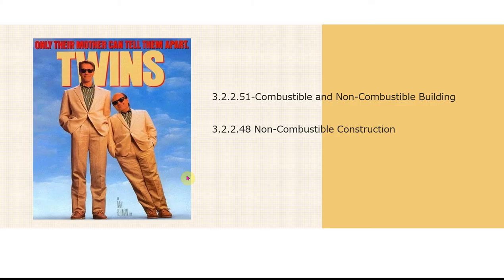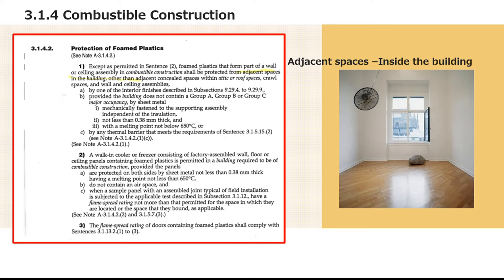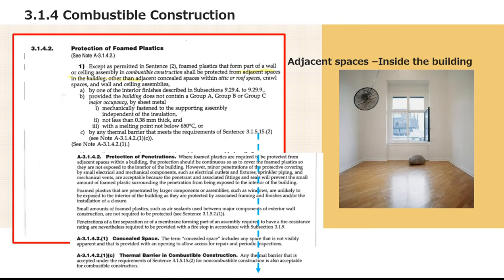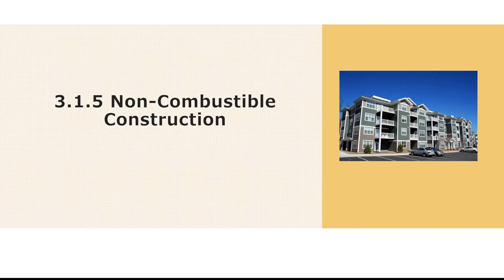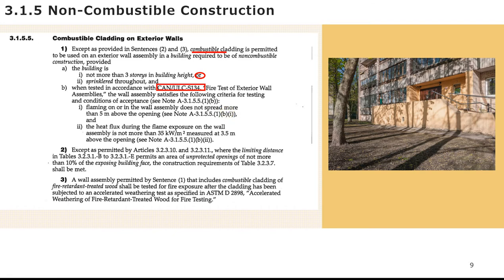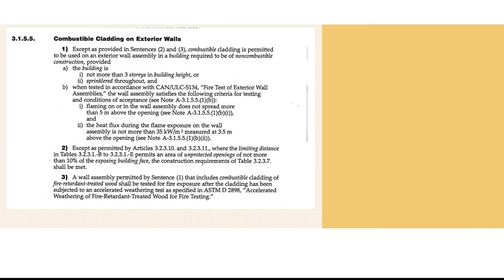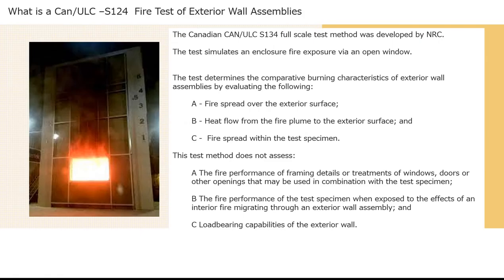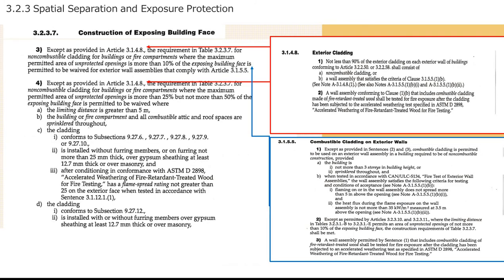Down the Rabbit Hole-Foamed Plastics and Cladding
A code review of the compliance for foamed plastics and cladding in conformance with the 2015 National Building Code of Canada.

BC Buiding Code Interpretation Committee Foamed Plastics on  Exterior Walls